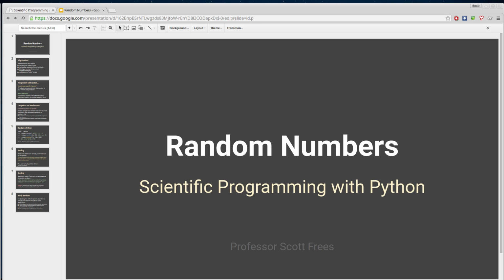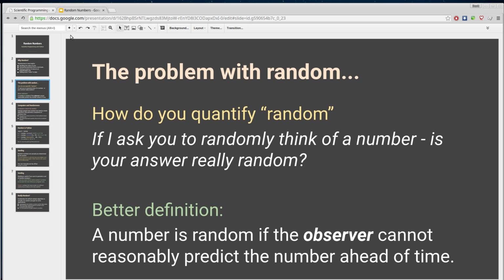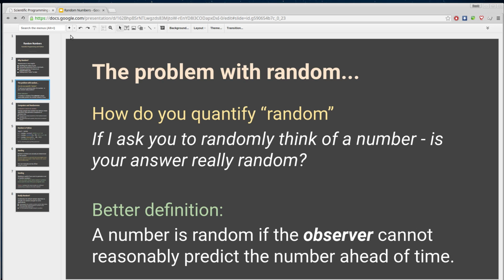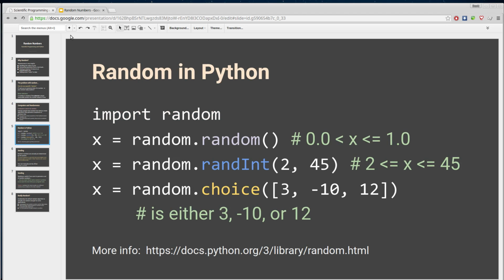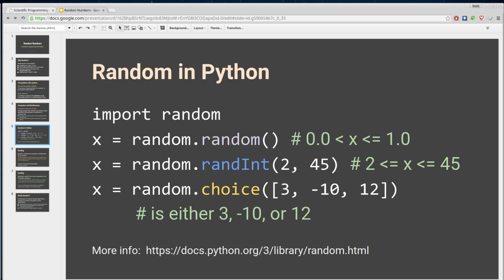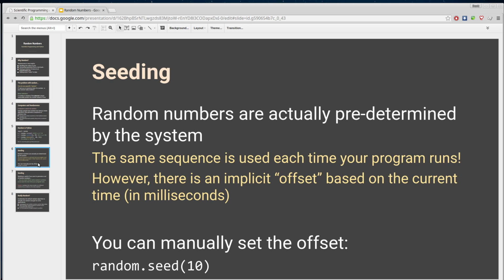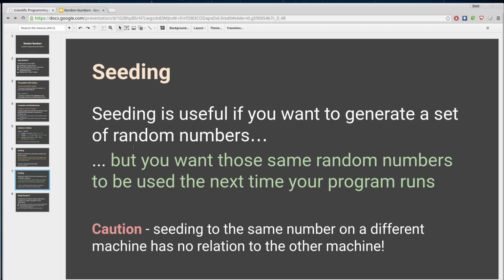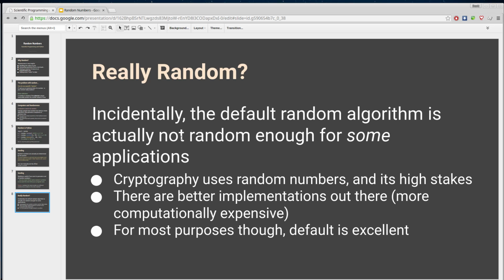Module 23 - Random